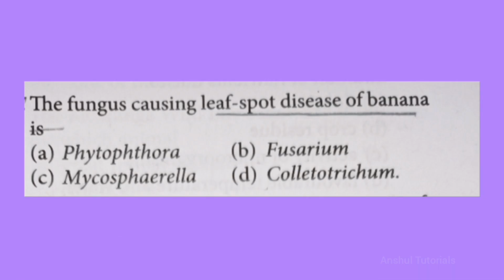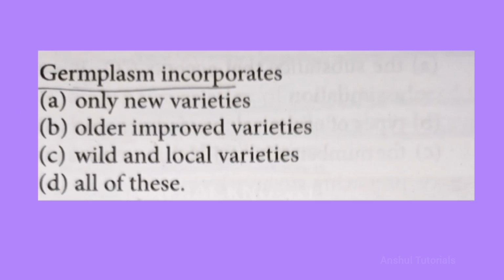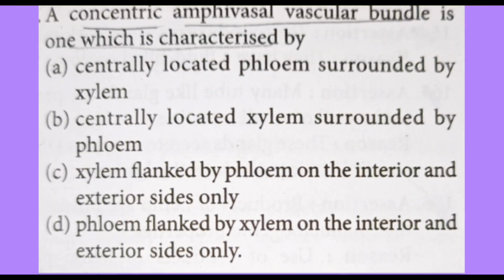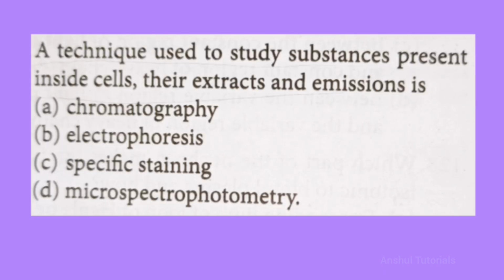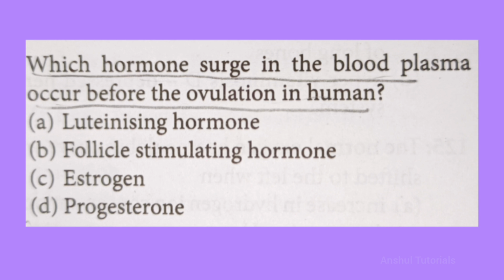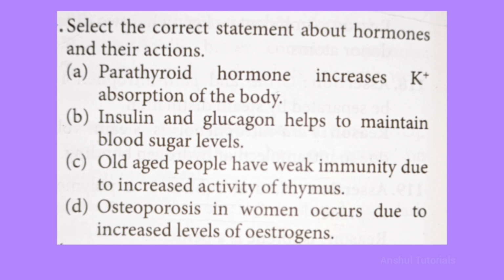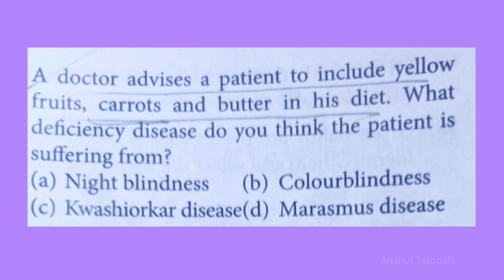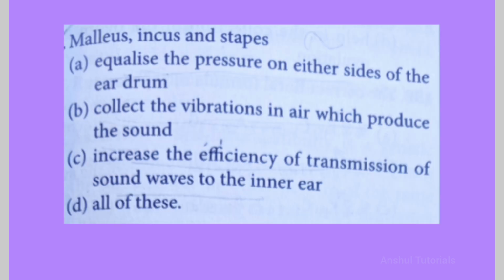AIIMS previous years questions |part-1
AIIMS previous year question with answer.